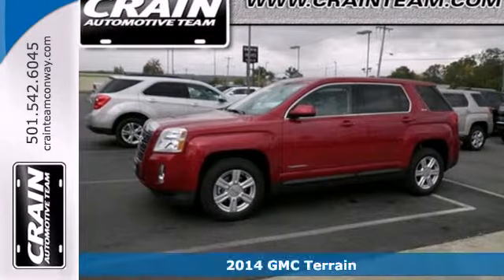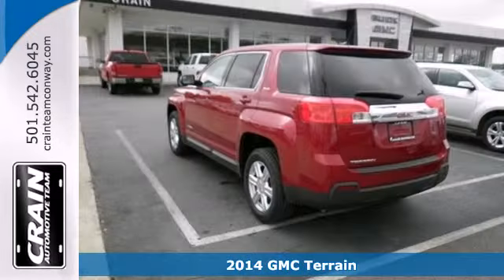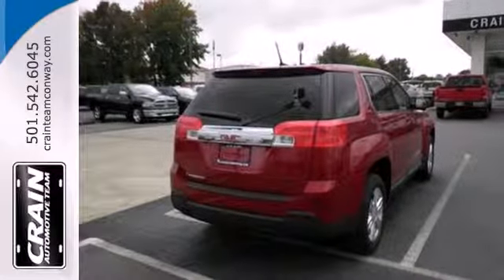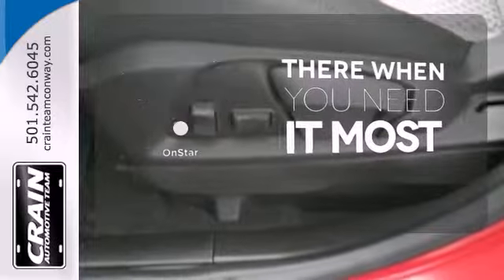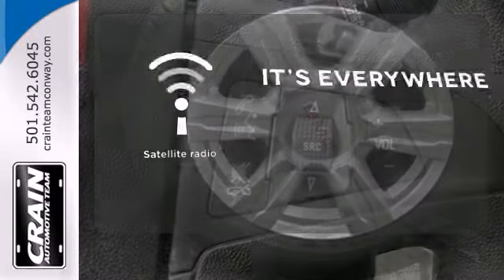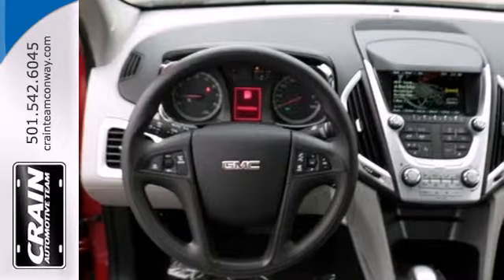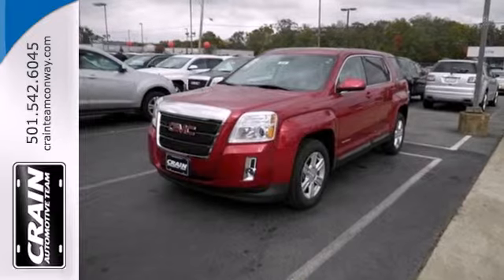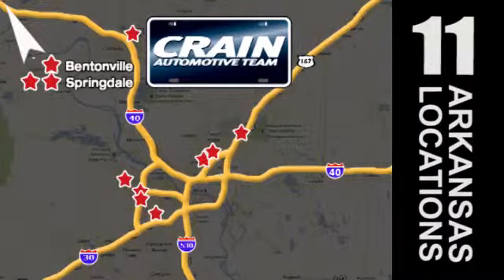2014 GMC Terrain Conway Little Rock, AR 4GT3642 - SOLD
Year: 2014
Make: GMC
Model: Terrain
Trim: SUV
Engine: Gas/Ethanol I4
Transmission: Automatic
Color: Crystal Red Tintcoat
Interior: Light Titanium
Stock #: 4GT3642

Address:
1003 North Museum Road